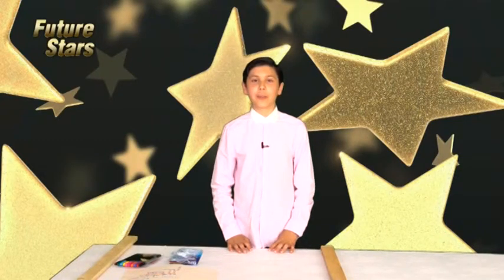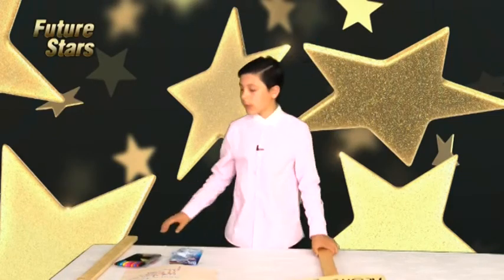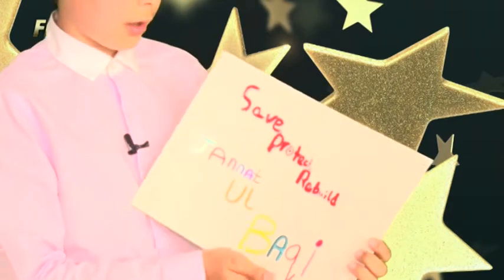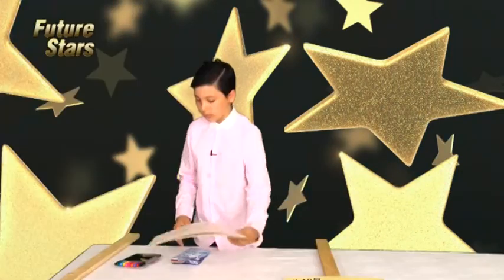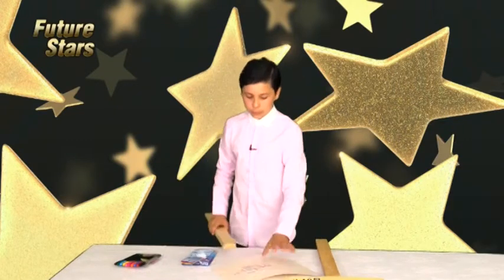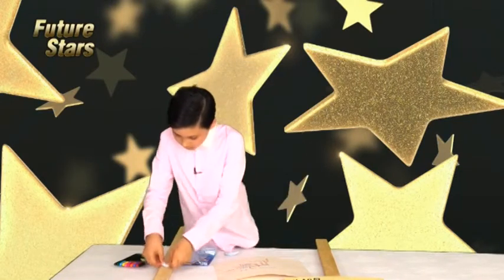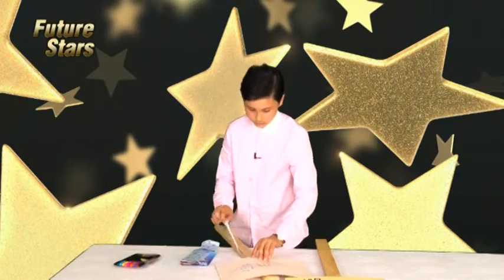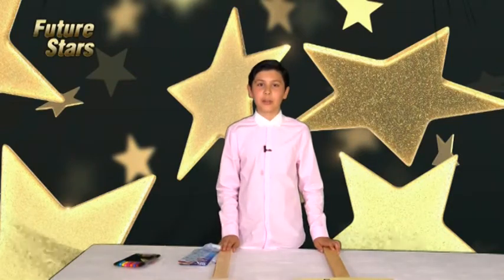Future Stars Part2 25 07 15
Future Stars Hidayat tv